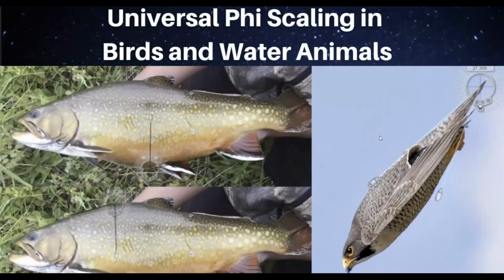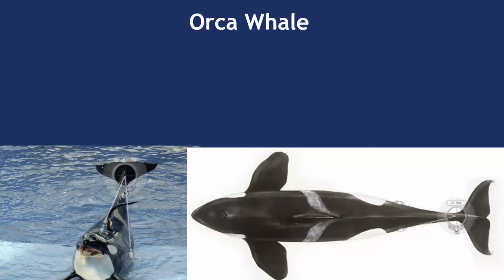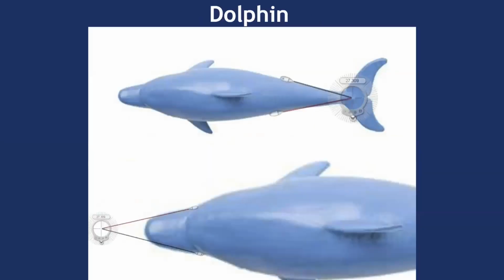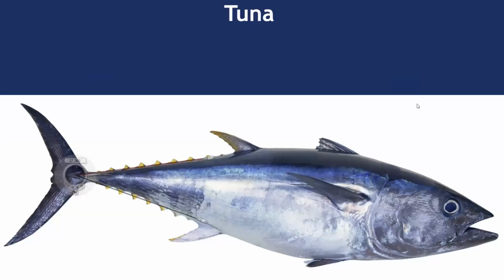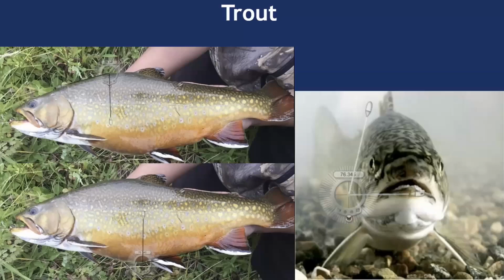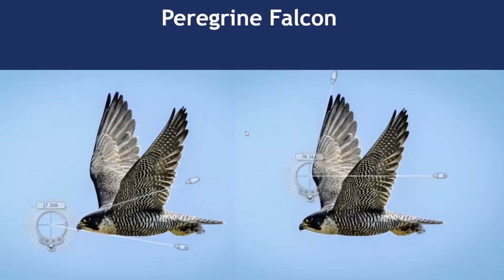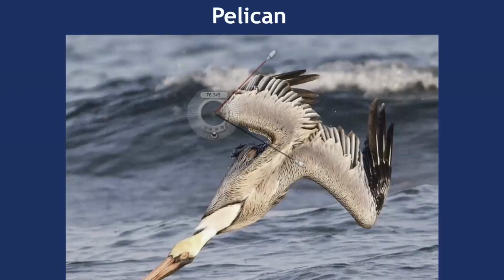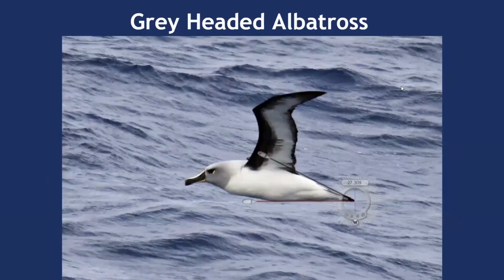Universal Phi Scaling in Birds and Water Animals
This video highlights the use of Universal Phi Scaling in the anatonmy of birds and water animals.  The geometry is seen from both horizontal and vertical planes, and in both the fron and the rear of these animals.